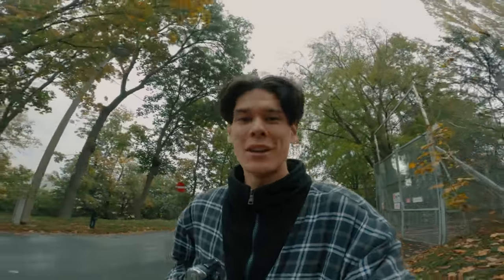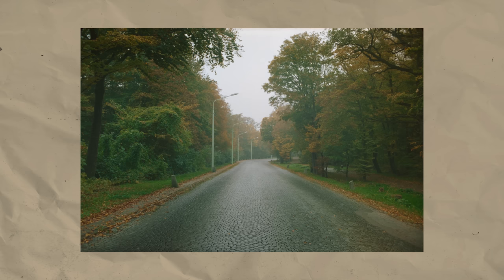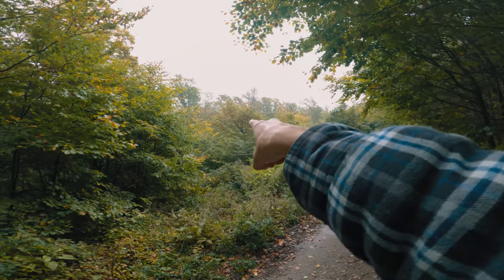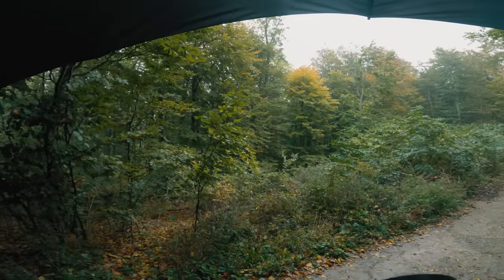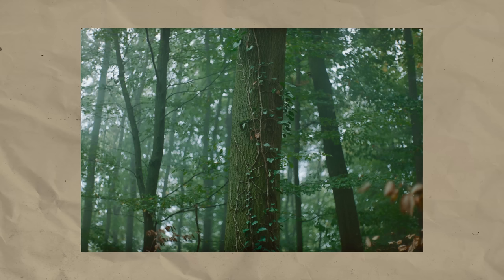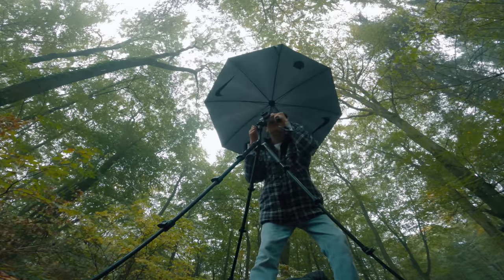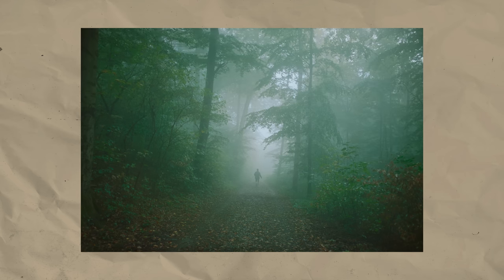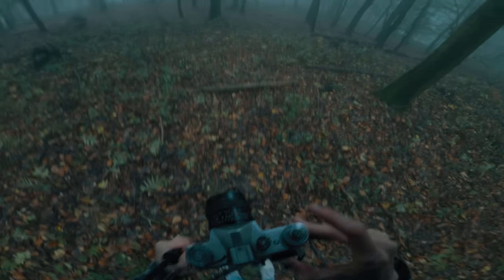Moody Film Photography in the fog - Portra 400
In today's video I'm taking you with me to explore the nature just outside of Vienna on a moody autmn day with a roll of Portra 400 for some foggy film photography.

Music used in this video:
  - A Pilgrim's Tale - Lama House
  - Concepts - Ever So Blue
  - Ditty - Dusty Decks
  - Finding Pieces - Guustavv
  - In the Evening - Guustavv
  - Infinite Bloom - Guustavv
  - Inlay - Dusty Decks
  - Sentimental Sauce - Guustavv
  - High Octane - Hampus Naeselius
  - Unfettered and Unchained - Golden Anchor
  - Xtract - Jay Varton
  - I Trust - VELDA
  - Memory Waves - Yonder Dale
  - To the Warehouse - Brendon Moeller